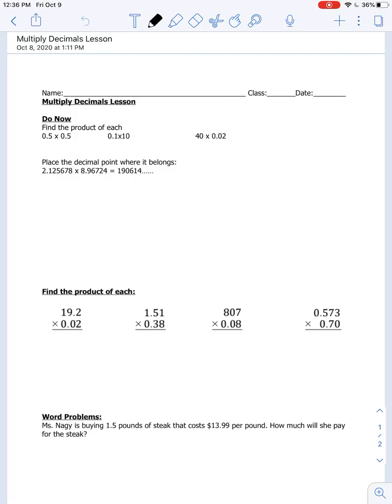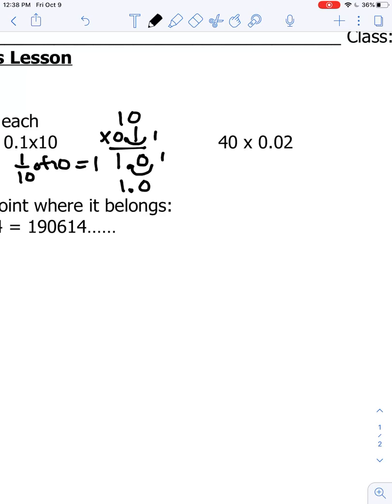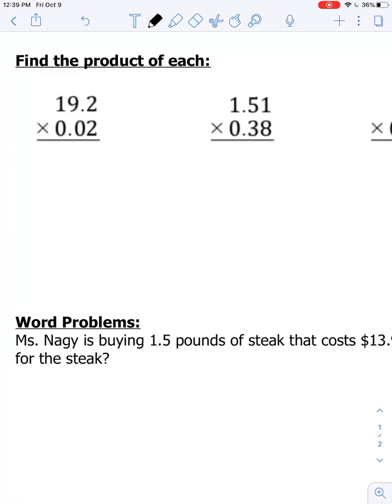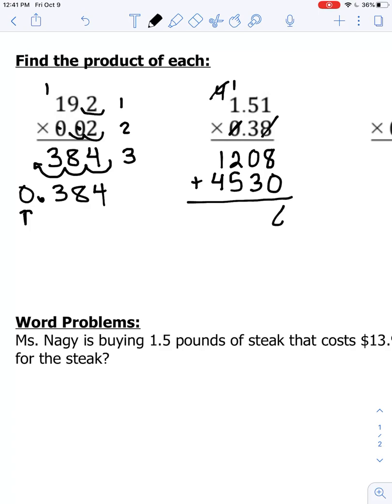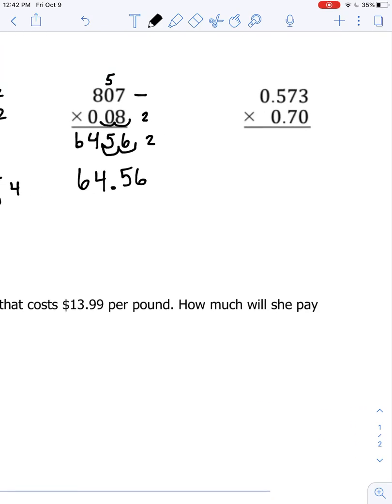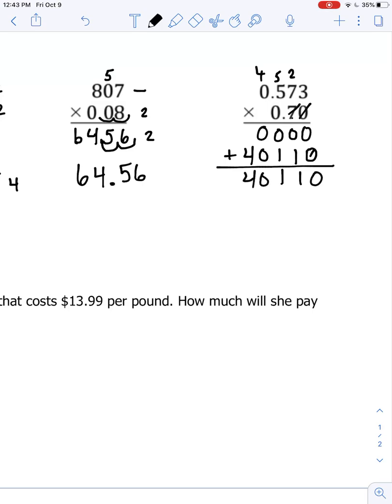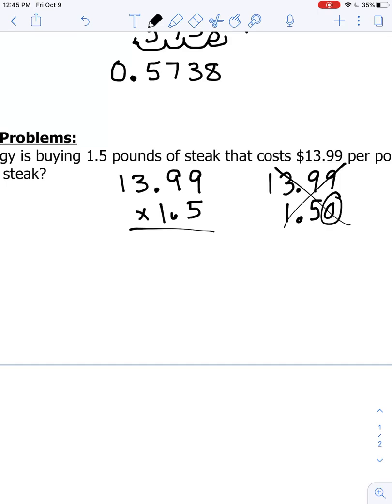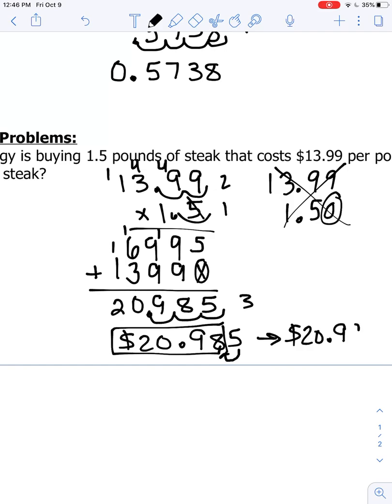Multiply decimals lesson